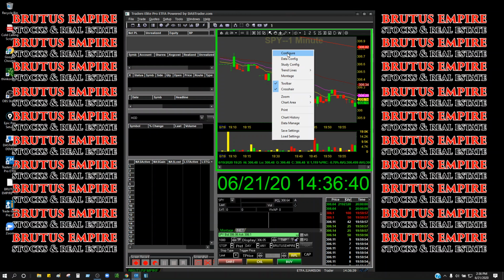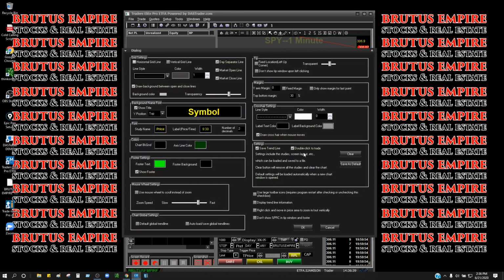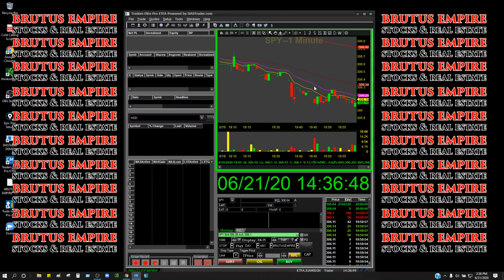BRUTUS EMPIRE STOCKS AND REAL ESTATE DOUBLE CLICK TO TRADE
No Need to Waste time typing everything in just double click to trade.

BEST SCANNER IN THE WORLD TRADE IDEAS CLICK THIS LINK AND SIGN UP